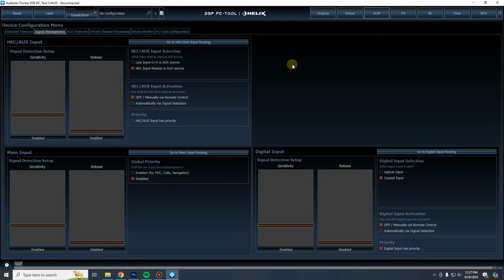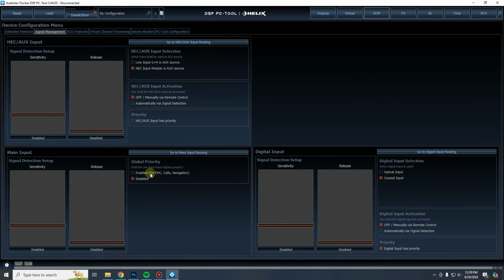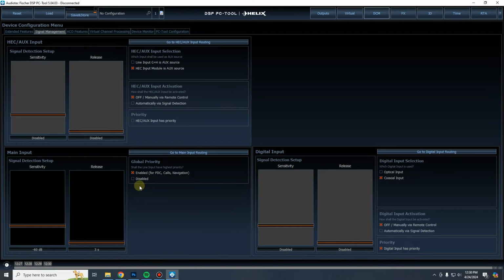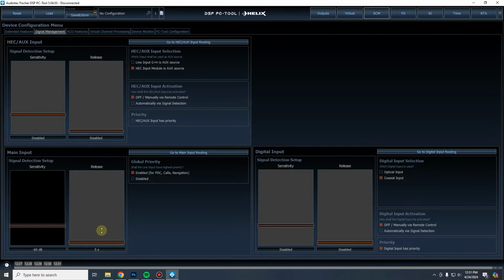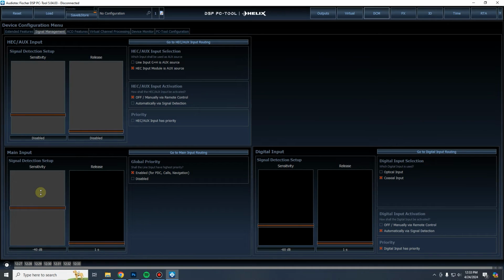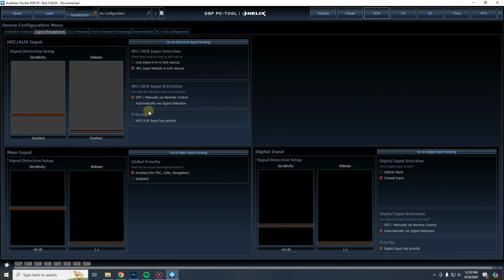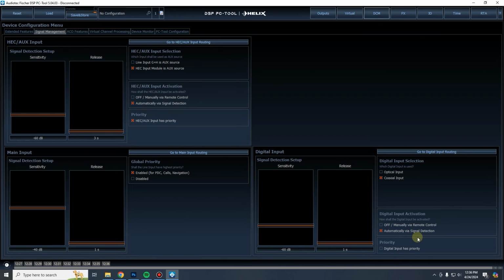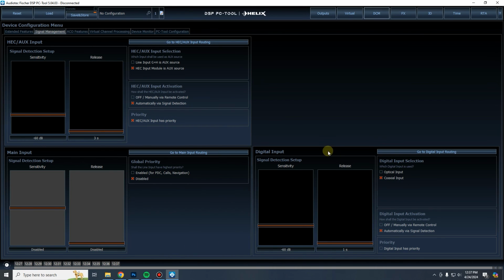ResoNix Sound Solutions - Tech Tip: Configuring Input Switching with Helix, Brax, & Match DSP's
Hey everyone, this is a quick video on configuring the automatic input switching which is a very simple yet extremely helpful feature in the Audiotec Fischer DSP PC Tool software that not many seem to know about, or understand how to use it. This video covers everything you need to know in the Helix, Brax, and Match DSP products Signal Management tab in the DSP PC Tool software. Thanks!